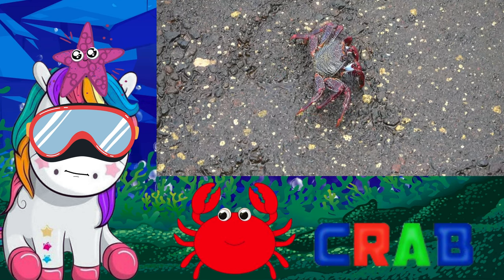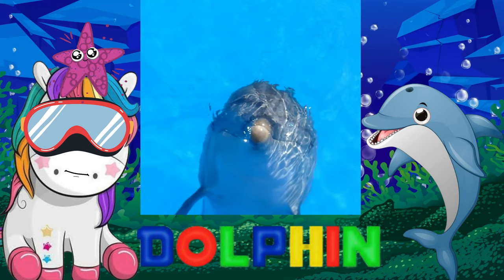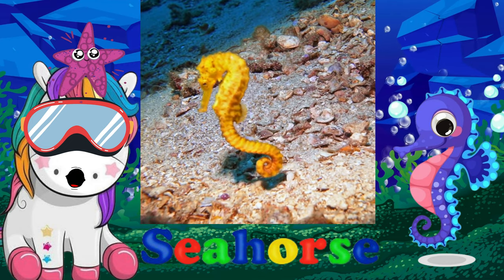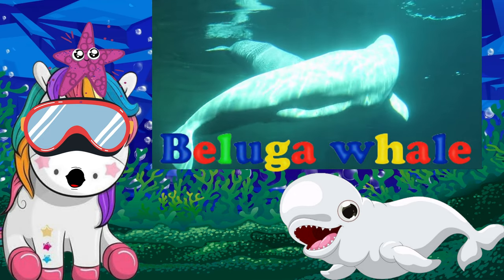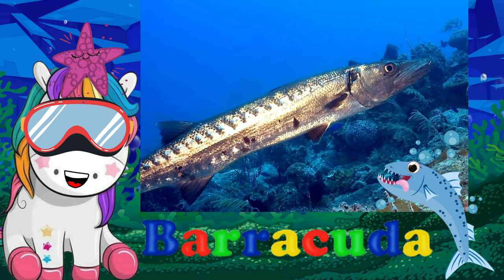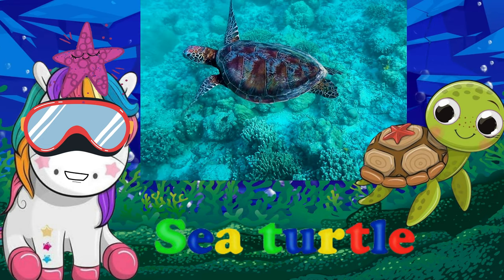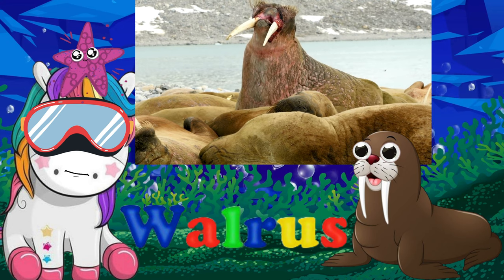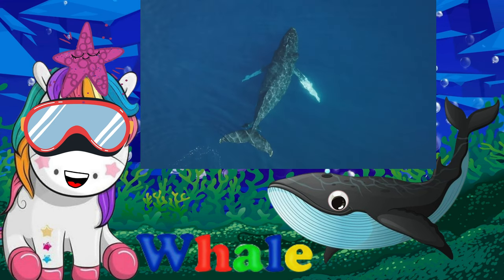Sea Animals | Learn the different sea animals | Video of sea animals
In this sea animals for kids video, shows children a variety of sea creatures including sharks, sea turtles, crabs and more! This is a great video to learn sea animals for children of all ages!

A sea animal is any type of animal that lives in a body of saltwater (like a sea or ocean), so starfish and krill are just as much sea animals as a whale is. All sea- or ocean-dwelling animals can be further classified based on how they move and where they live.

Children will discover:

Animals have colors', patterns, shapes and textures. Shells are protective houses once used by living marine creatures. Marine animals look & feel different for a reason. Animals breathe & exist under water